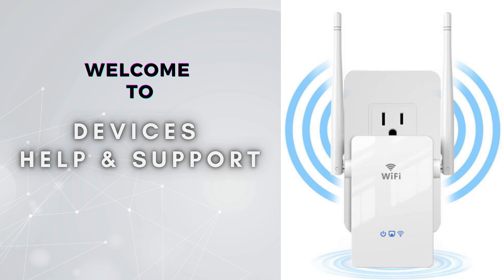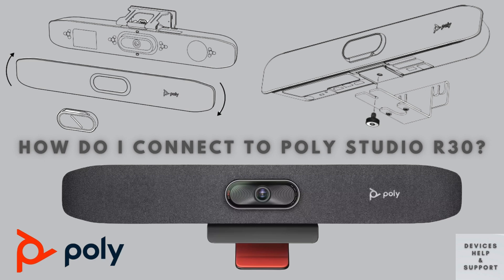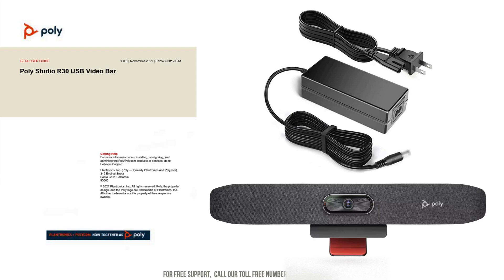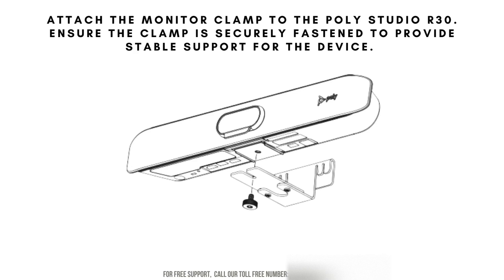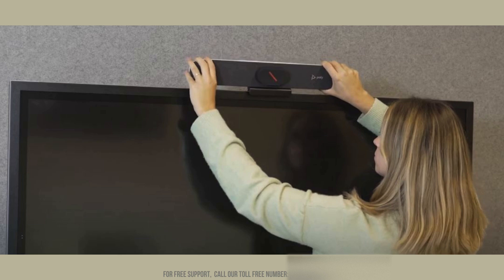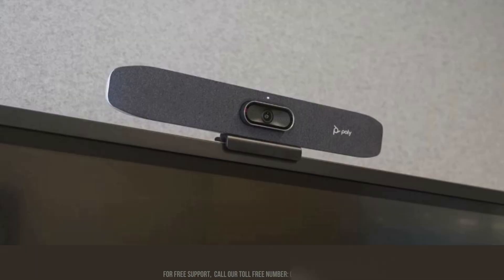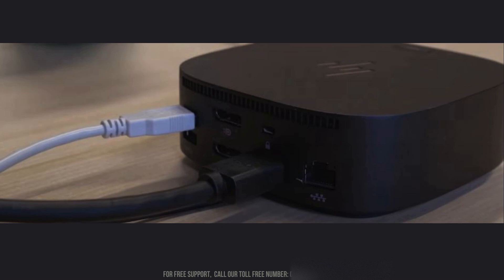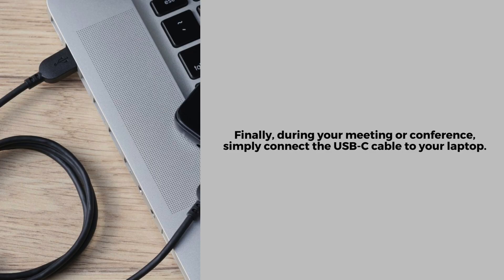How to connect to Poly Studio R30 | HP Poly Studio Setup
Learn how to connect to the Poly Studio R30 in this comprehensive guide. Whether you're setting up for the first time or troubleshooting connectivity, we've got you covered. Follow along to ensure a seamless experience with your Poly Studio R30.
0:00 Welcome to Devices, Help & Support
0:11 Setting up HP Poly Studio R30: Intro
0:40 Unboxing and Initial Setup
1:06 Connecting the Power Cable
1:25 Adjoining the Monitor Clamp
1:48 Positioning the Poly Studio R30
2:45 Role of the R30 Docking Station
3:13 The Final Setup for HP Poly Studio R30
3:41 Helpline